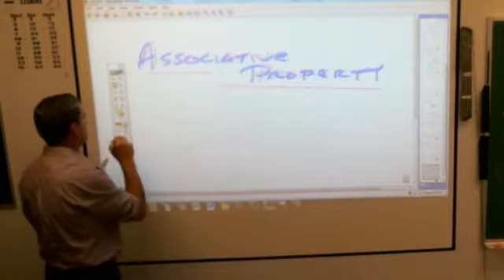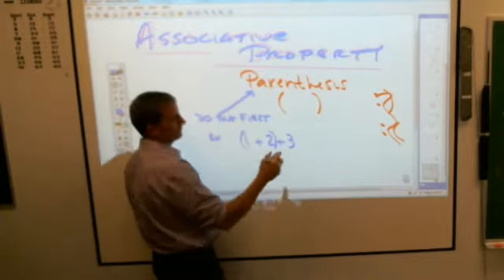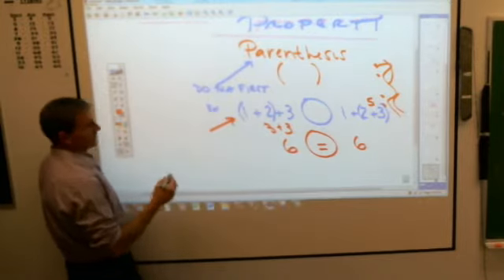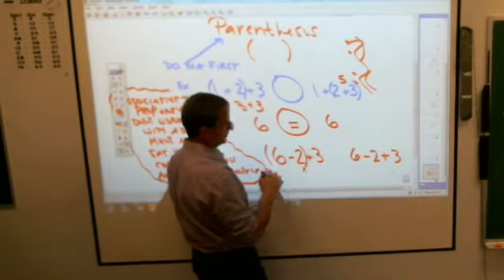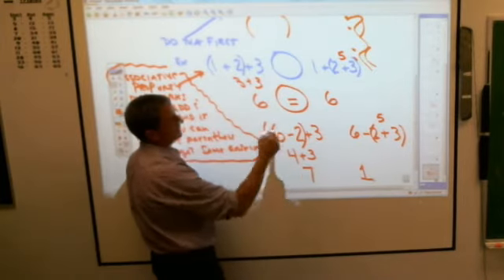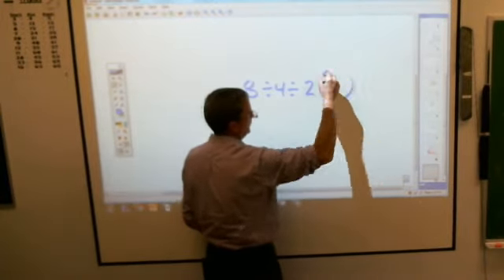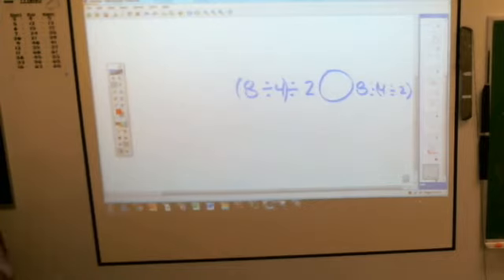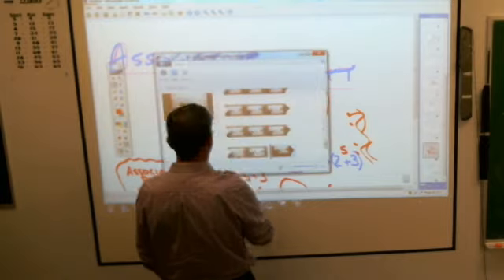5th Lesson 24 associative property